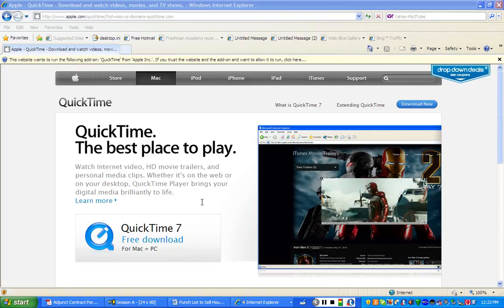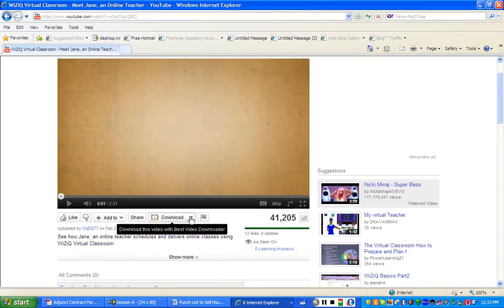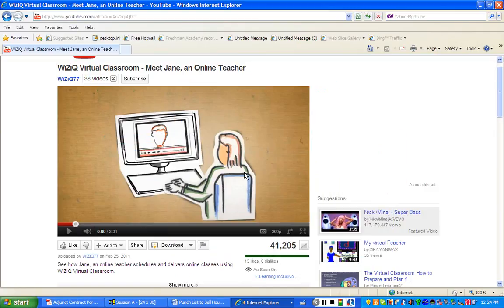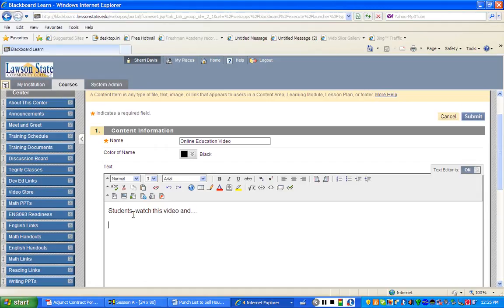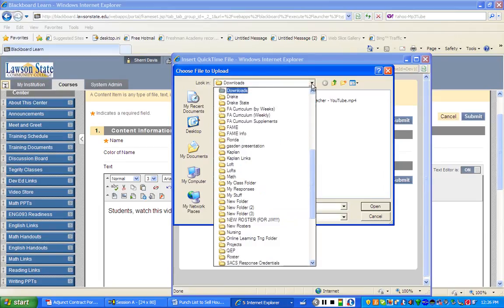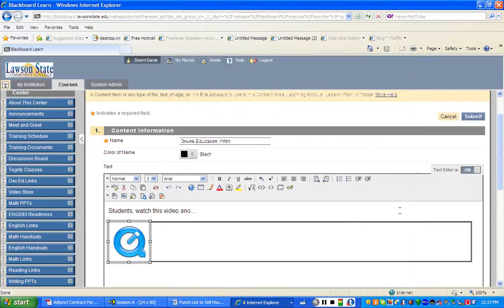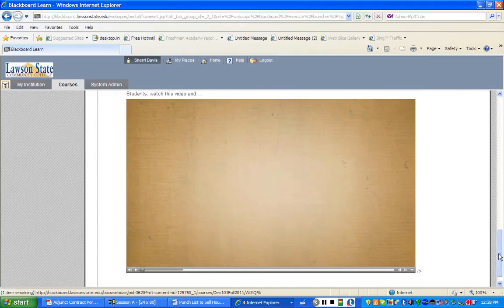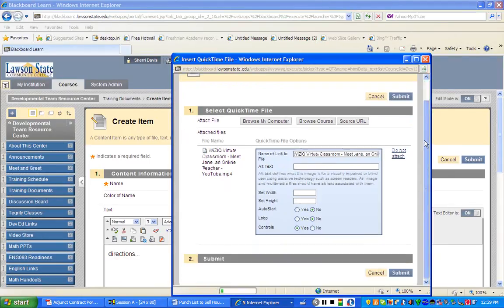Downloading YouTube Videos in BB (Tutorial)